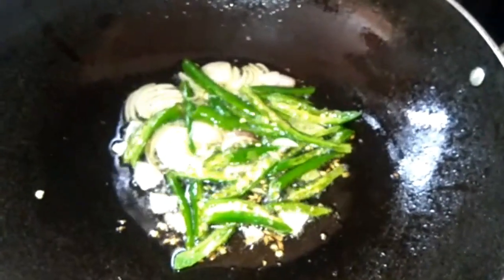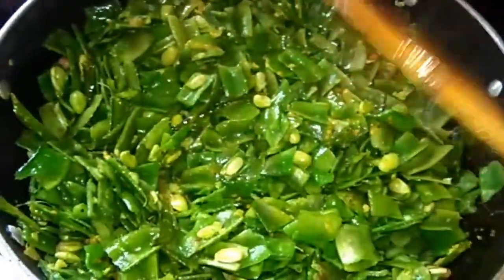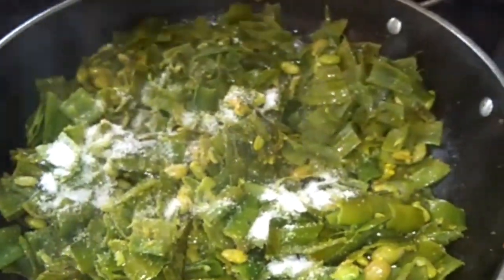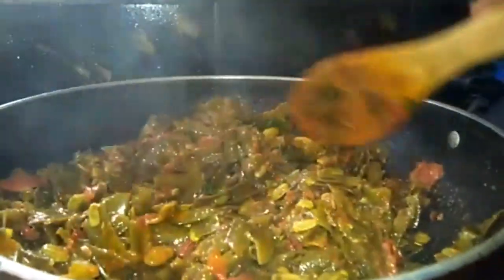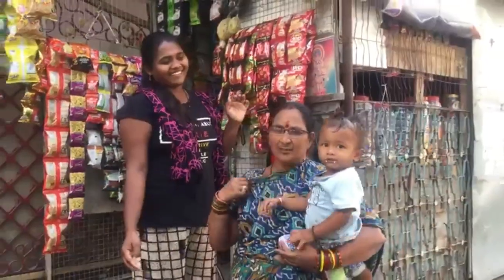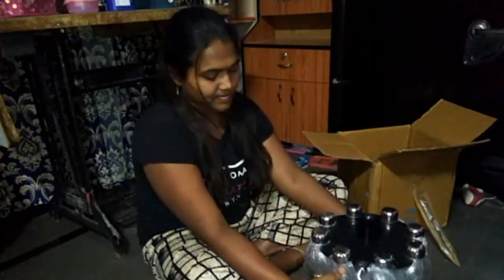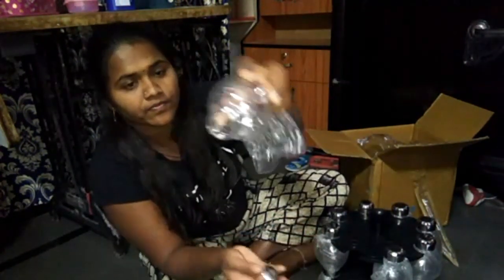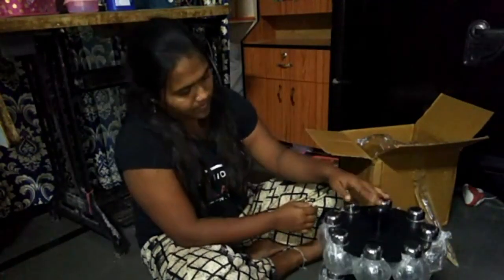నా kitchen లోకి వొచ్చిన కొత్త వస్తువు//చిక్కుడుకాయ టమాటో కర్రీ //flipkart spicerack//Womens Paradise